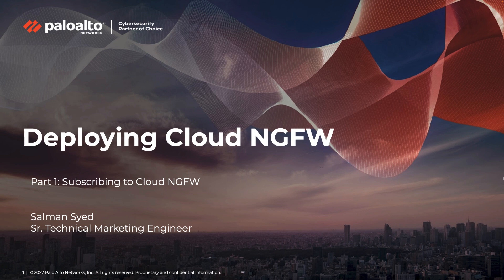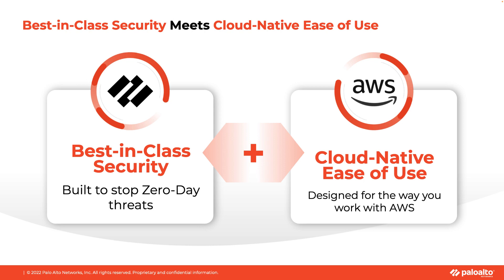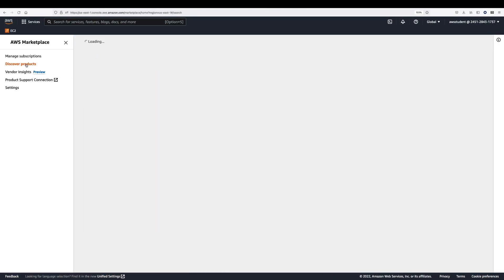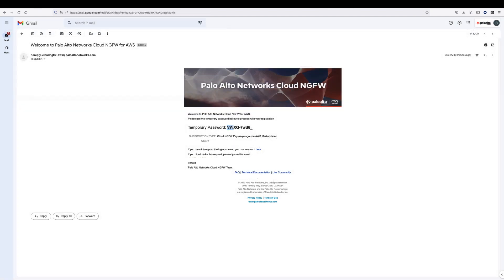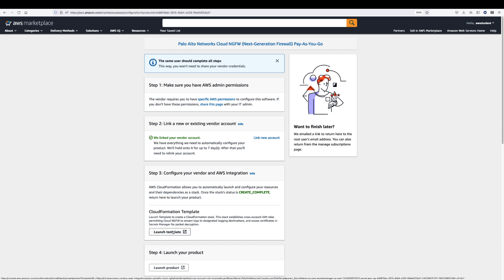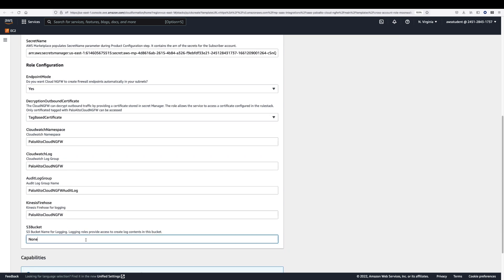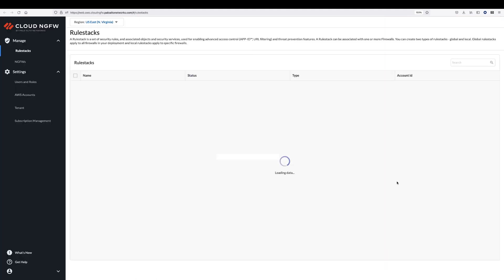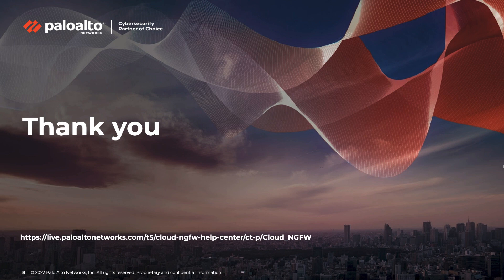Deploying Cloud NGFW for AWS Step 1: Subscribe to Cloud NGFW